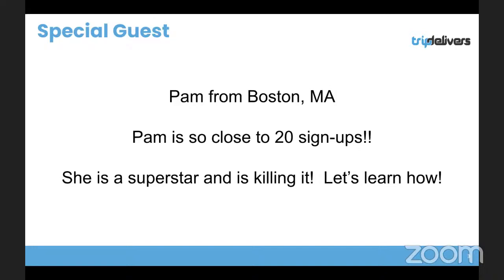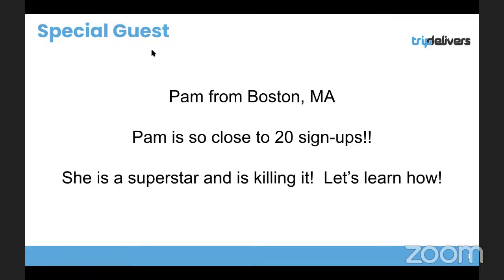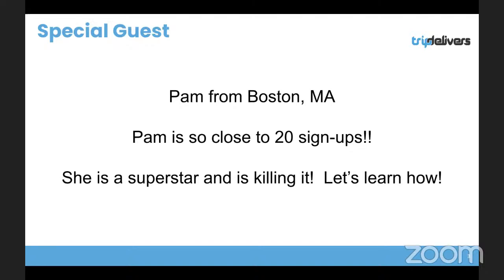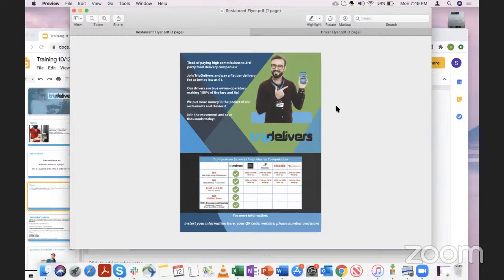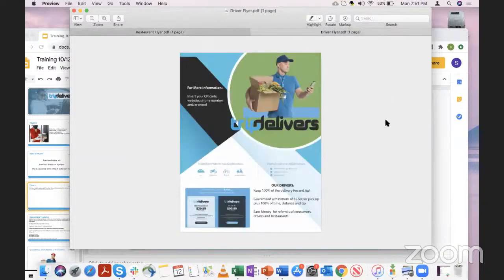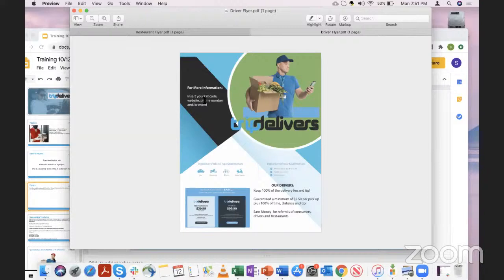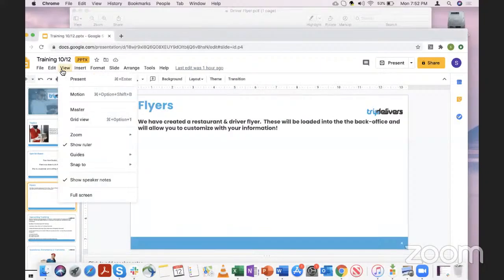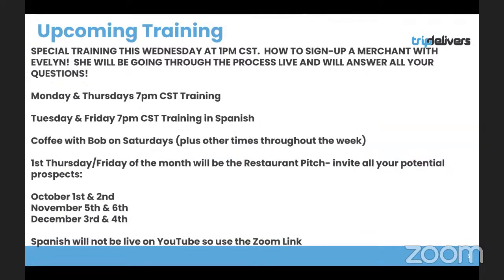Training Webinar- Special Guest Pam!